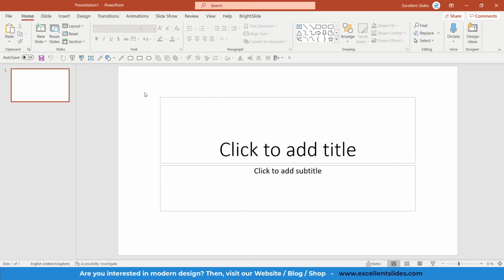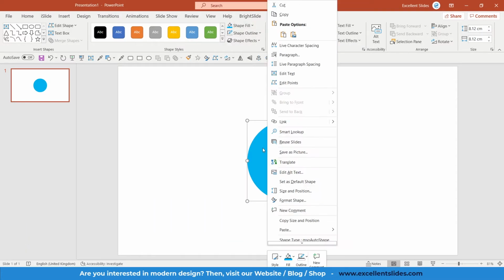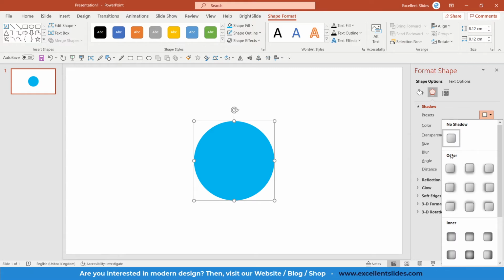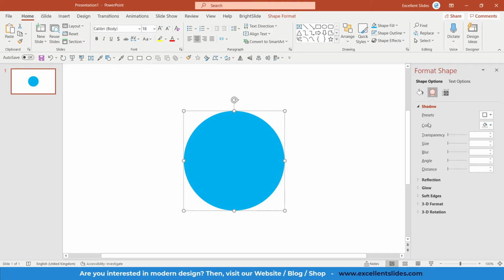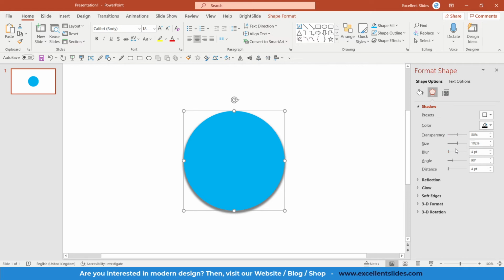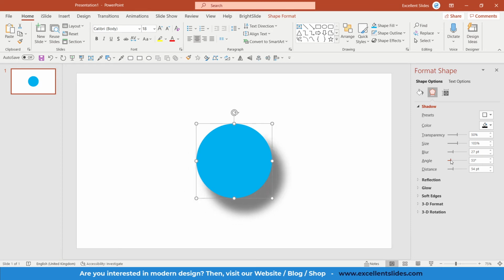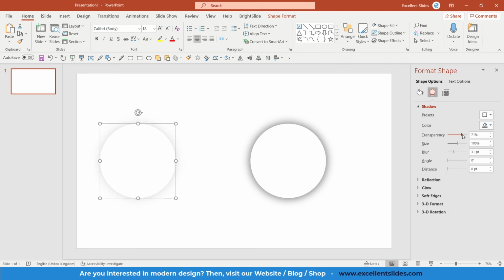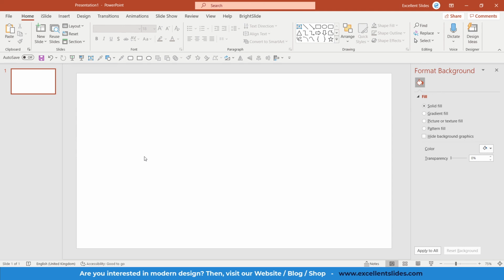How to add and modify SHADOW in PowerPoint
In this video, I will teach you how to add and modify SHADOW in PowerPoint